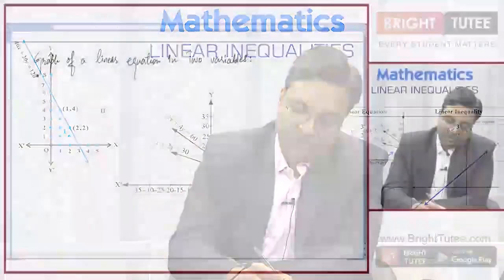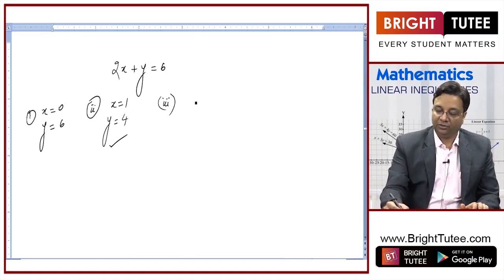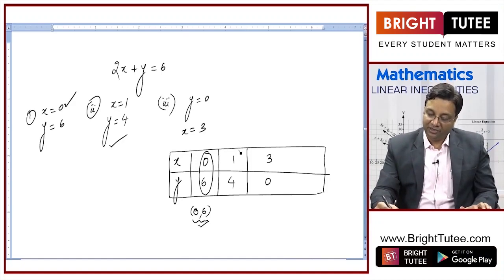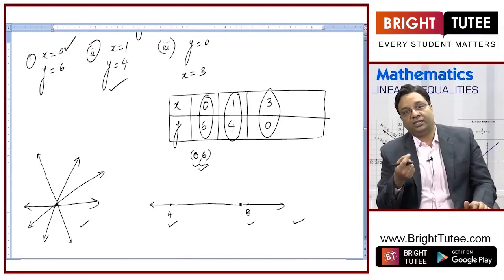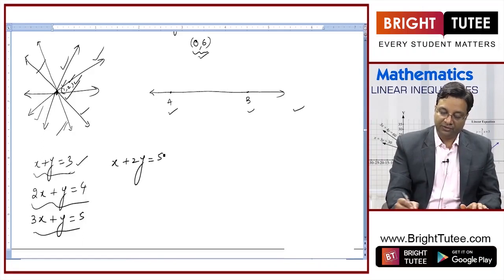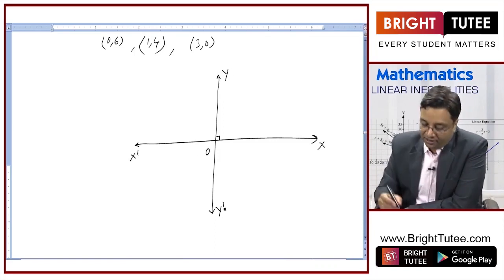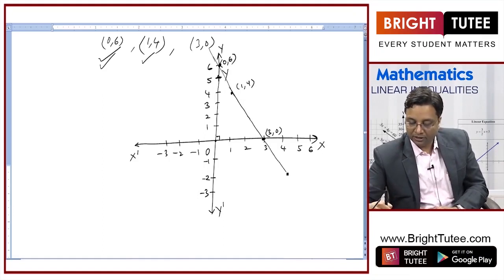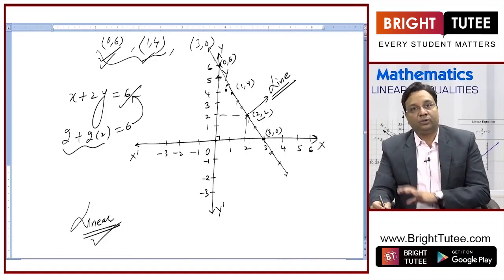1 1 Topic 4 3 Graph of a Linear Equation in Two Variables Part 1